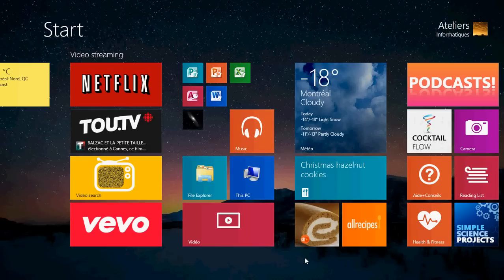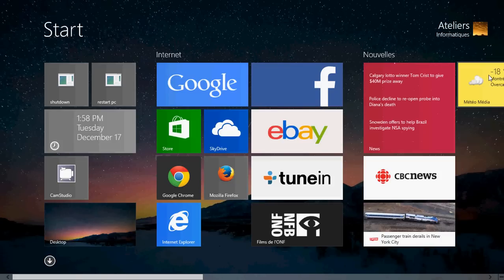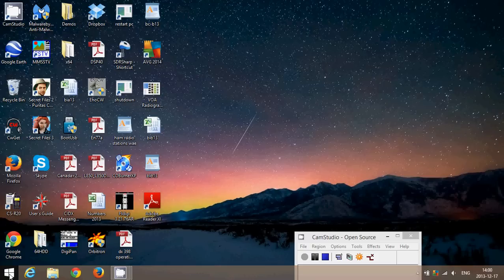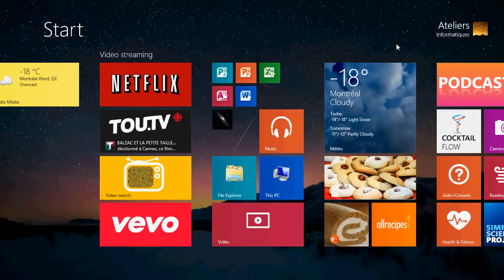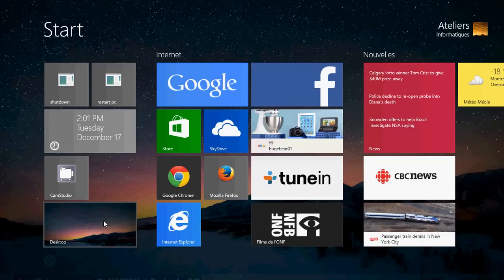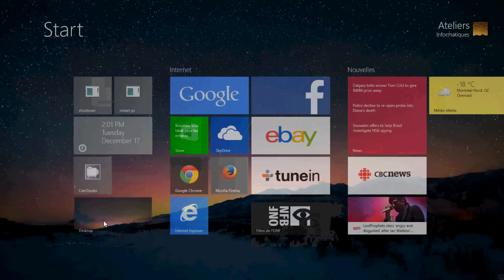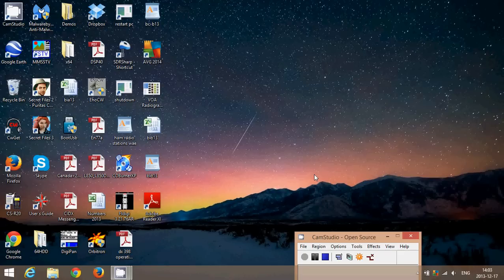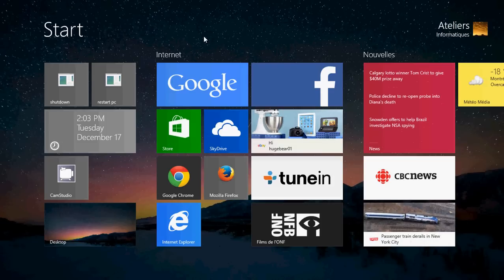Windows 8.1 Lesson 10 Using the desktop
Tutorial on using the desktop in Windows 8.1